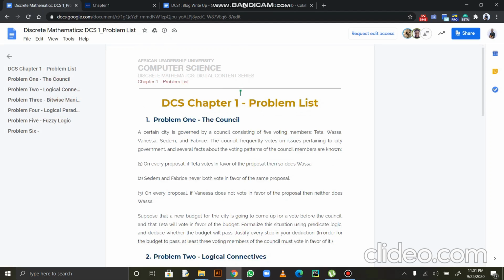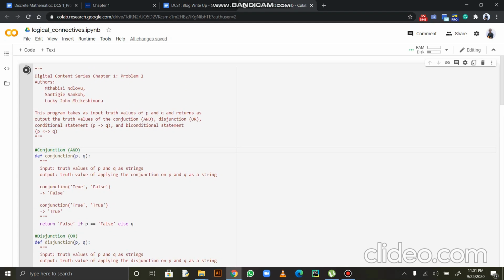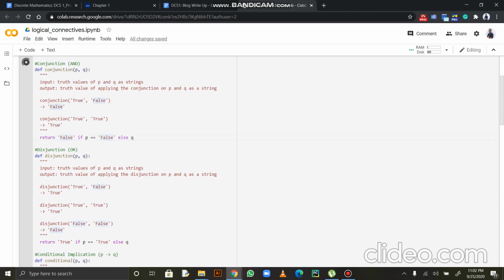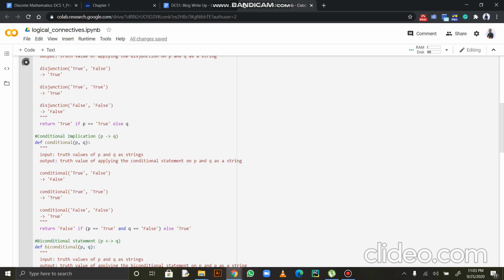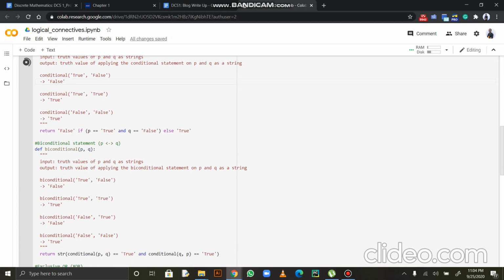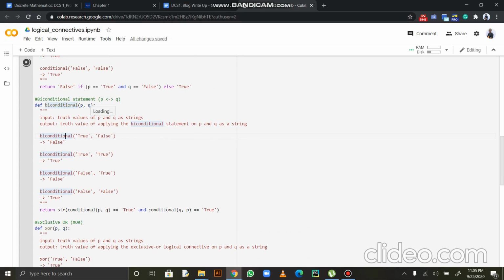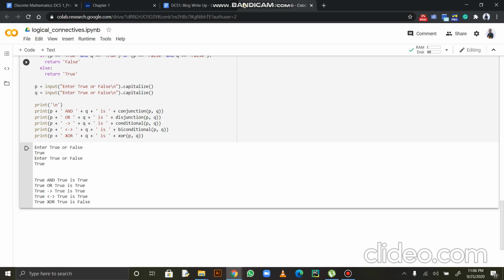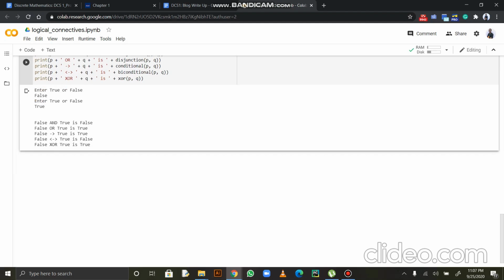DCS1 - Logical Connectives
Digital Content Series Chapter 1: Problem 2
Authors:
    Mthabisi Ndlovu,
    Santigie Sankoh,
    Lucky John Mbikeshimana